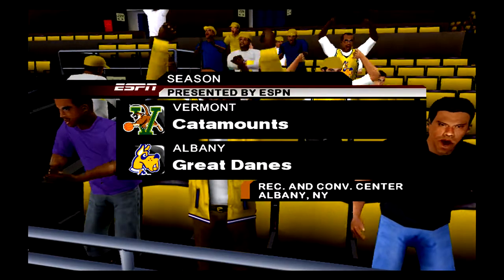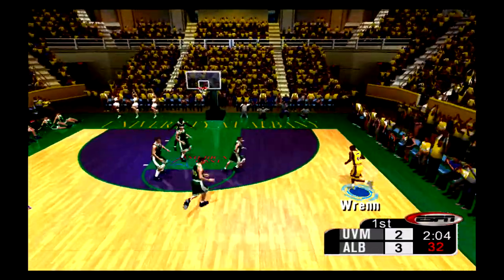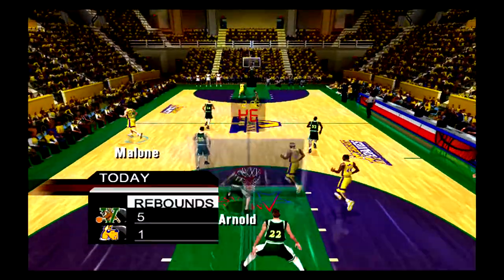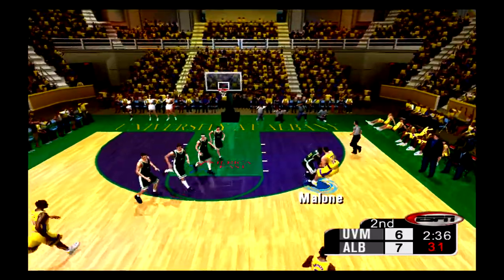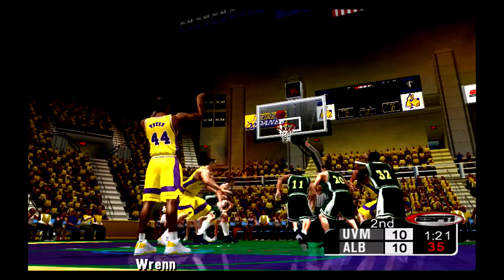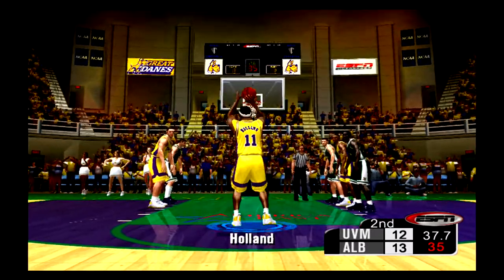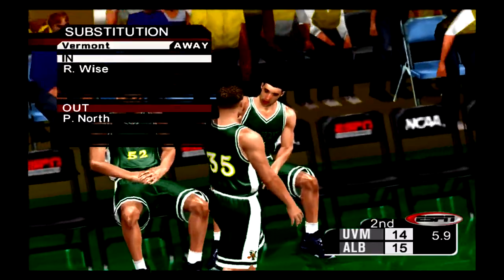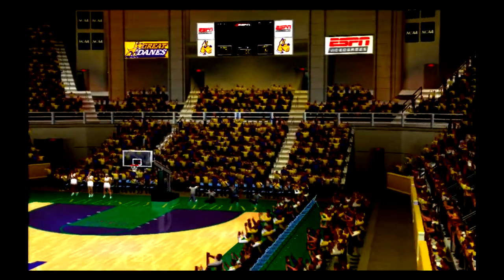06 Conference Championship Catamounts VS Great Danes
ESPN College Hoops 2K5 Original Xbox Playthru No Commentary By Me Enjoy.

All Video's Are Made by me without adding commentary with the intent on helping someone through a tough spot in the game or for mere entertainment. I Like to watch videos and follow for walkthru's and don't need someone always trying to explain a scene rather then let it play out.

Hopefully you will enjoy any future episodes as well.  Thank you.